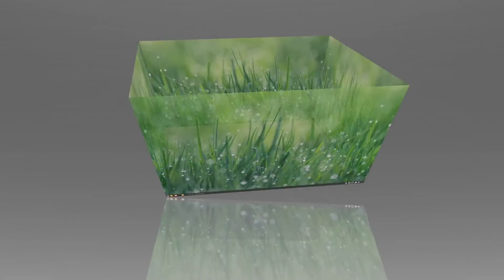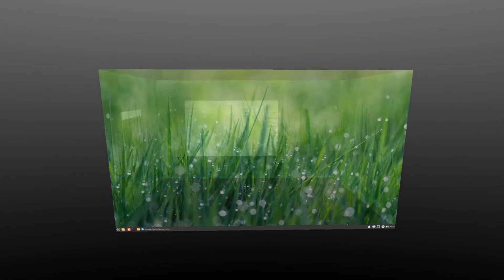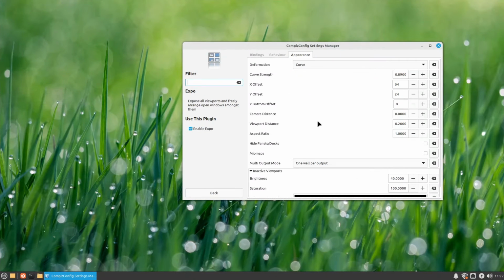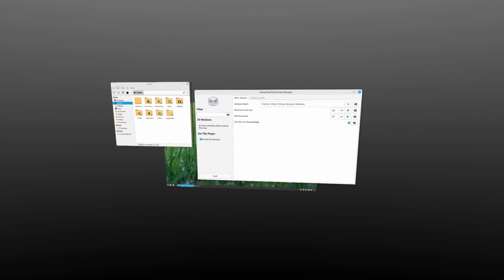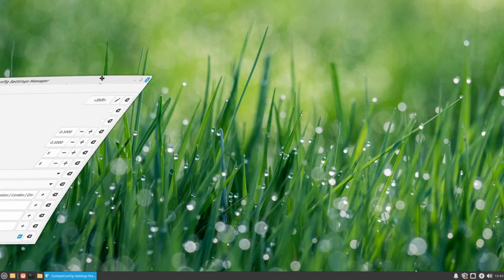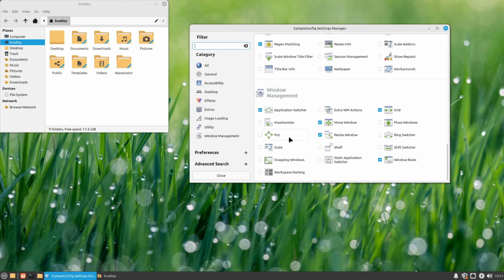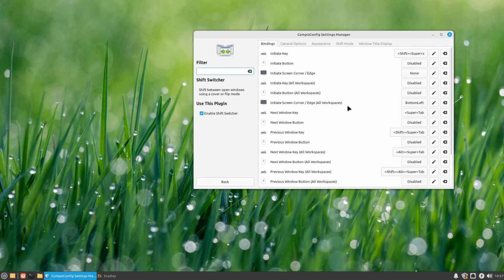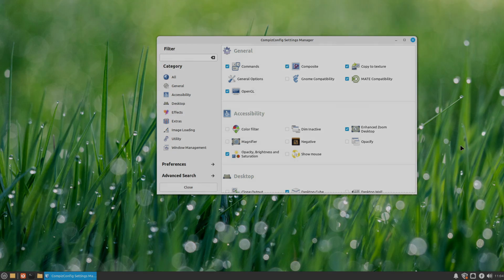Compiz 3D Desktop Cube how to (Linux Mint)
How to activate and configure Compiz on Linux Mint 21.1 Xfce & Mate desktop environments (not Cinnamon). Compiz is preinstalled on Linux Mint Xfce & Mate systems, turn it on and follow along for awesome 3D desktop effects. The desktop cube, expo, animations, 3D windows and more.Timestamps Below.

Linux Mint 21.1 Xfce was still in Beta at the time of filming however the settings should be the same for the production/stable release version. Mate desktop is slightly different to activate but the settings are the same. On other distros with Compiz the settings if present should have the same effect.

A virtual machine was used for the video. Timestamps Below

Timestamps:
00:00 Intro
00:28 System Intro
00:52 Change Wallpaper
01:04 Activate Compiz Xfce
01:27 Activate Compiz Mate
02:10 Compiz Config Settings Manager (CCSM)
02:30 CCSM warning
02:47 Logout / Login
03:18 General Options, desktop size 4x1
03:58 Viewport Switcher (rotate cube with mouse)
04:23 Rotate Cube, reduce size (zoom)
04:44 Desktop Cube, appearance and transparency
06:06 refresh desktop by clicking on it
06:31 Desktop Cube, appearance skydome (moving back ground upon rotating cube)
08:25 Expo, corner/edge activation, appearance
10:05 Advantages of using corners to trigger events
11:10 Expo appearance, tilt and curve, reflection
13:25 Show desktop Fake to desktop
14:42 Animations, random animations for all events
16:32 3D windows, window spacing vs cube size, window depth (thickness), colours
19:08 Cube Reflection & Deformation, cylinder sphere,  caps - add images, reflection
21:30 Wobbly windows, friction and spring (warning)
23:46 Wallpaper, adding images, cycling wallpapers
26:12 Move and resize windows
26:34 Workspace Naming
27:20 Scale, view and go to applications, corner/edge activation
28:56 Grid, positions windows on an imaginary grid line,
29:52 Place windows, desktop positioning when opening applications
30:38 Ring Switcher, view and go to applications on a rotating ring
34:10 Shift Switcher, cover flow and flip modes, shuffles apps across the screen for selection
38:00 Reset Compiz settings